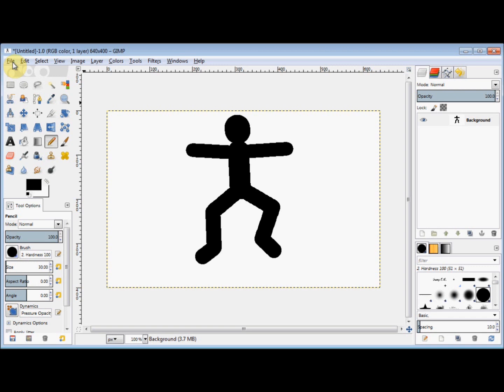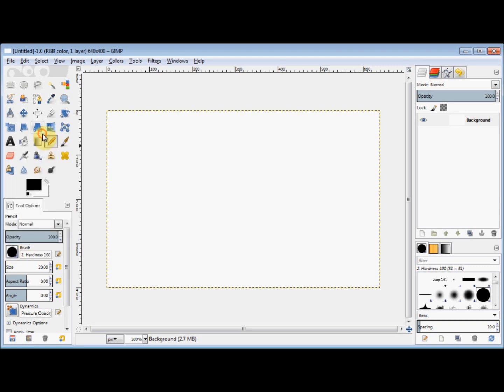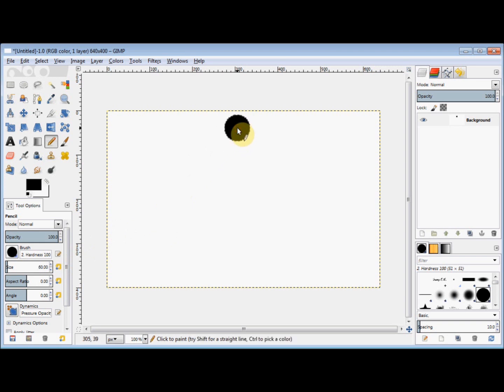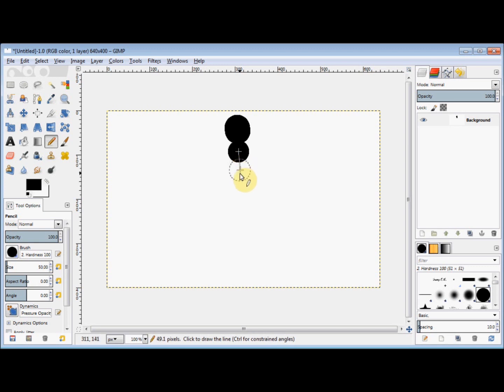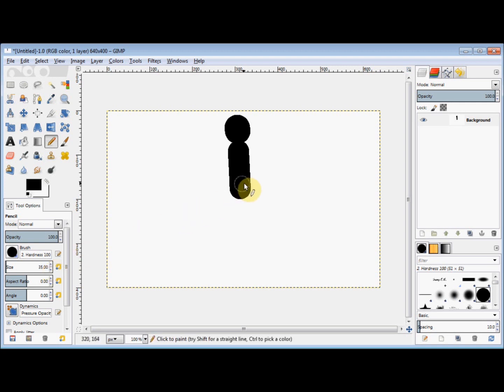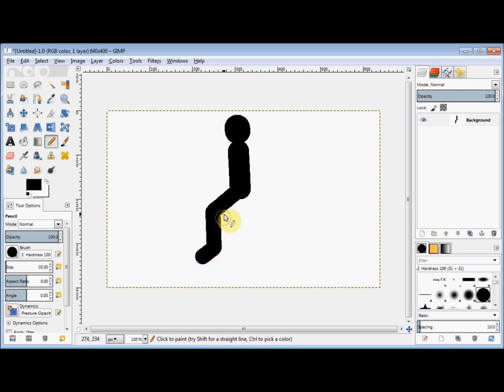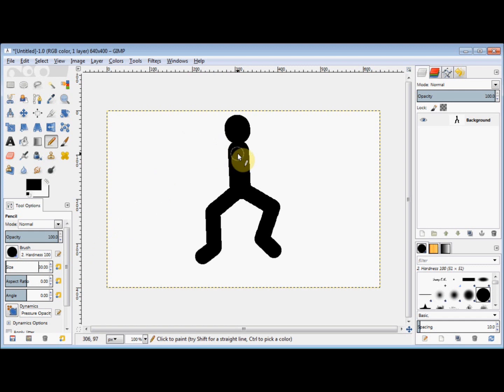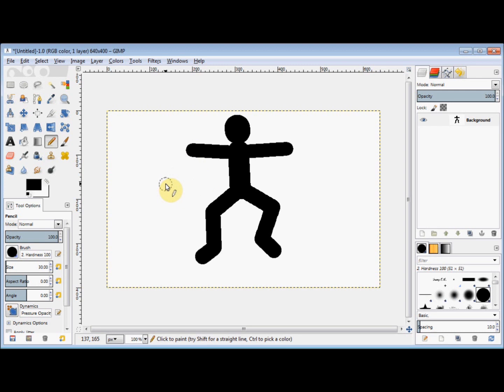Create a Basic Stickman using Gimp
a simple single layer project, ideal for gimp 2.8 beginners, using the FREE photo editing program Gimp.